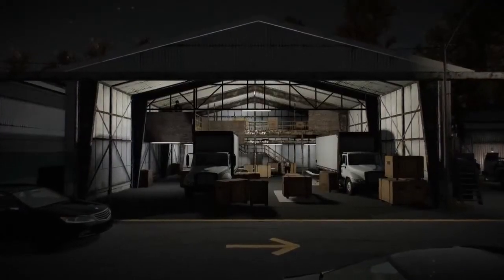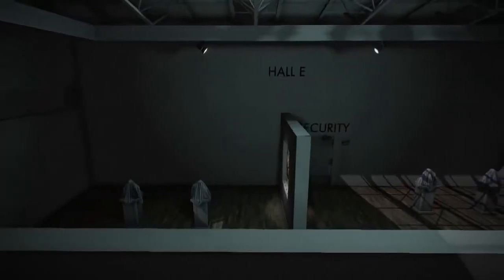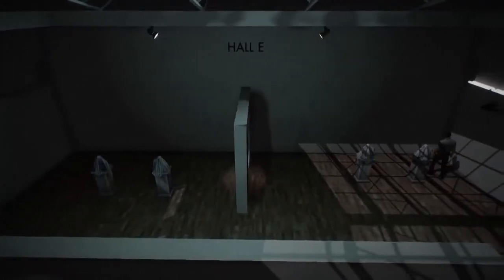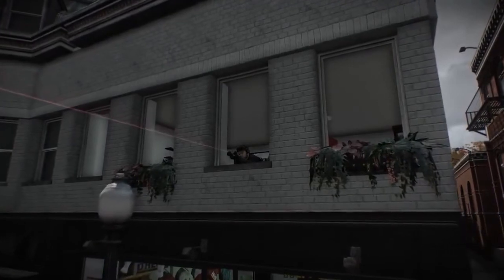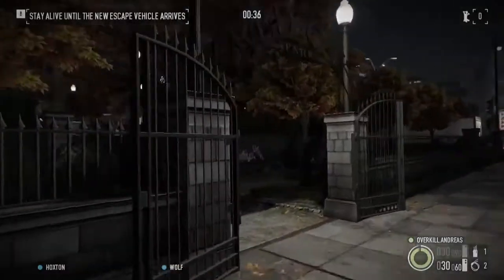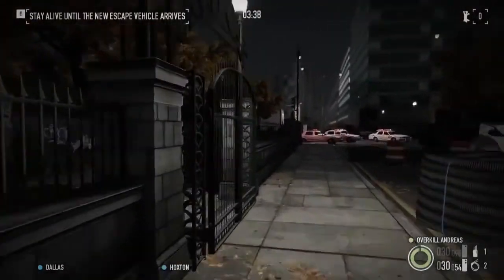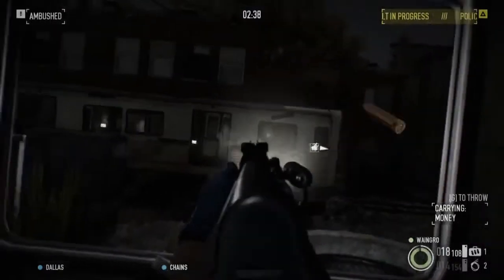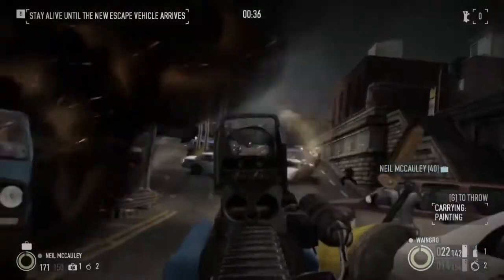Payday 2 - A változatosság videó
További információk a Több megjelenítése után.